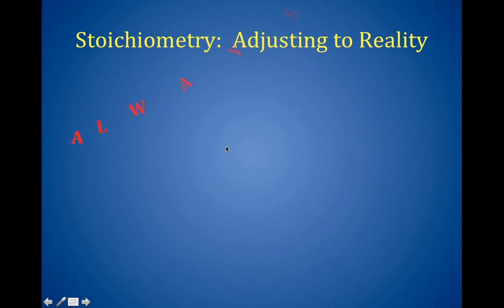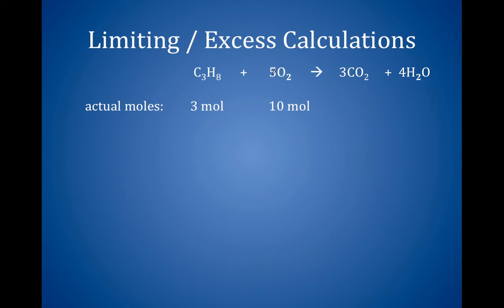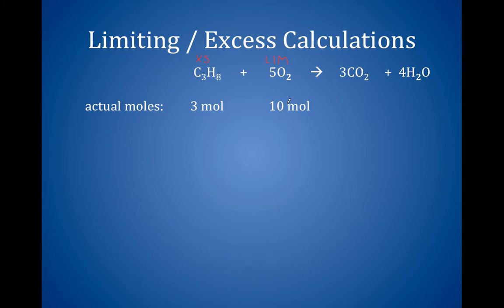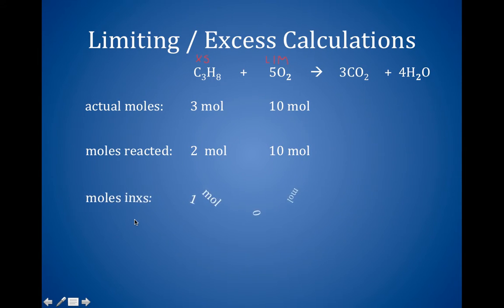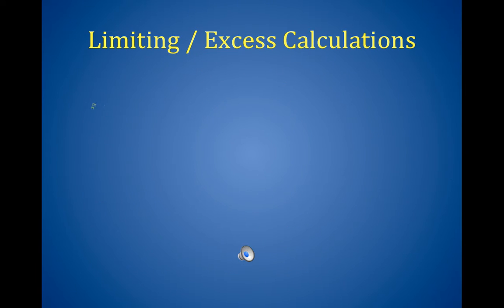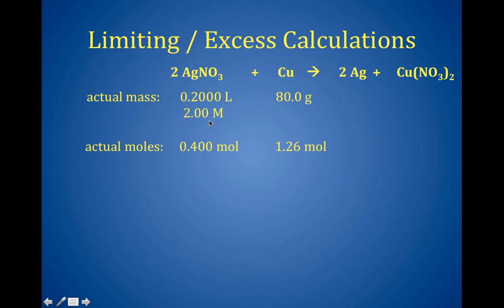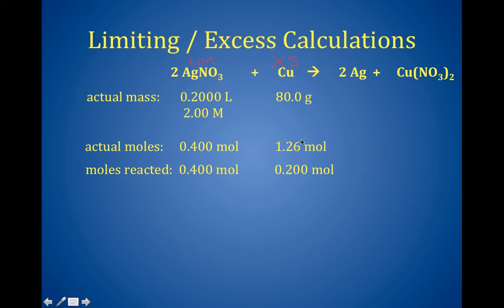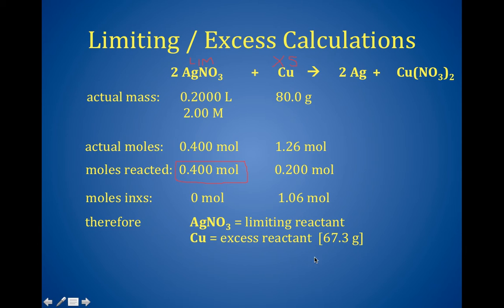Stoich Adjusting to Reality Power Point Part 2